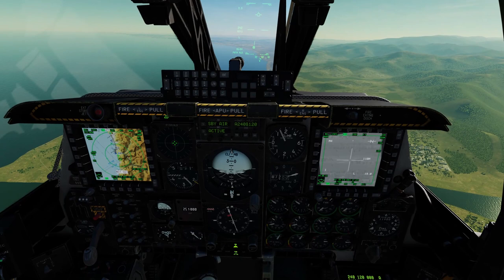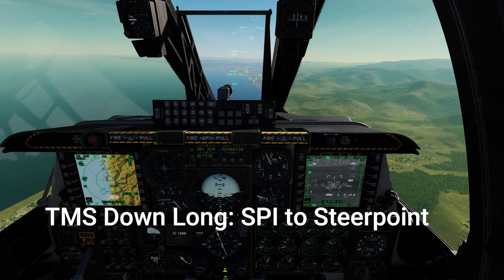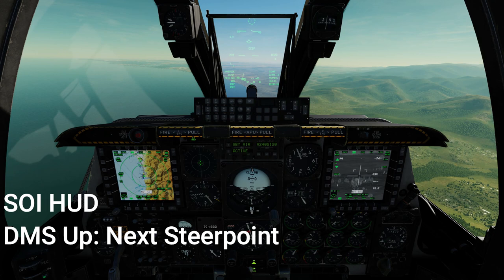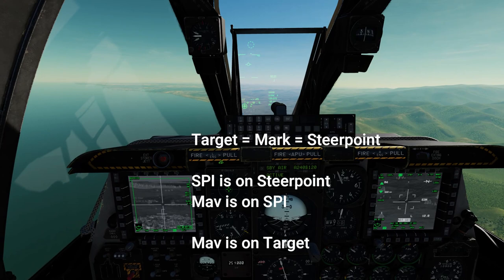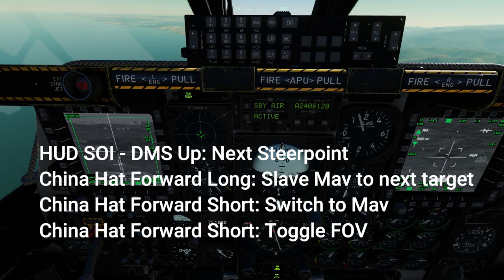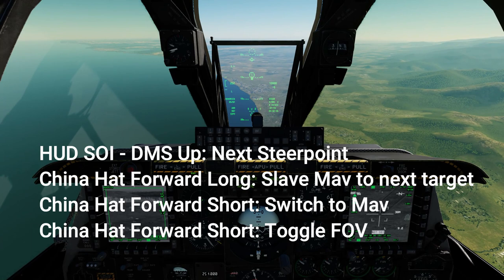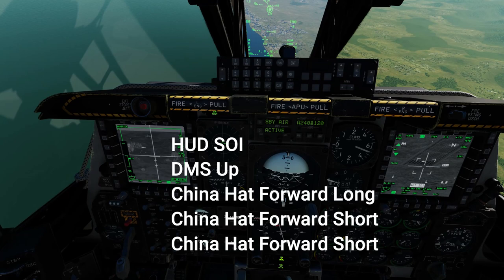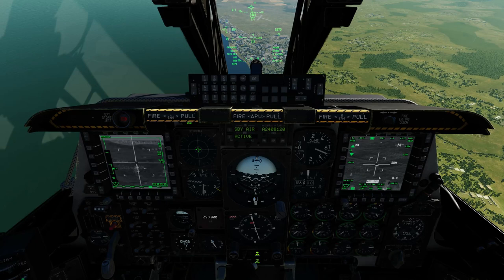A-10C II: How to rapid fire Mavericks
Tutorial on the rapid deployment of fire and forget mavericks against targets, which are not standing directly next to each other.